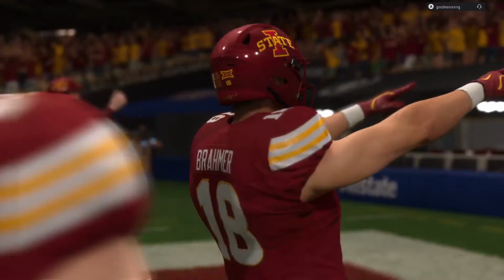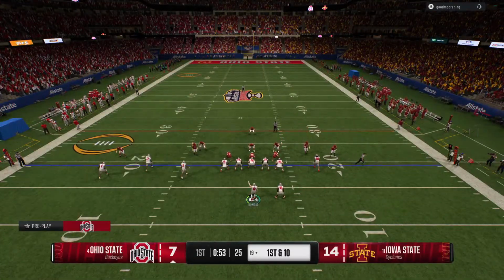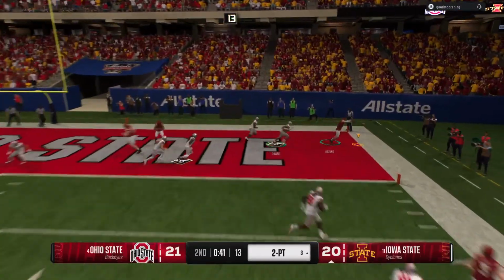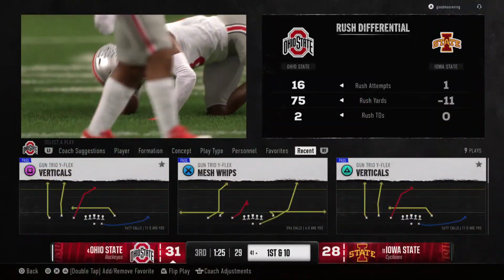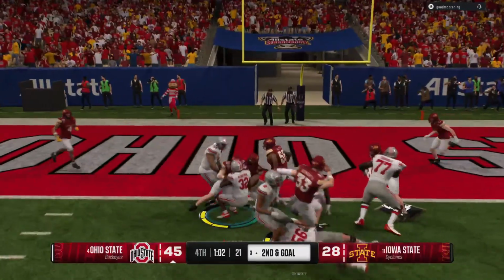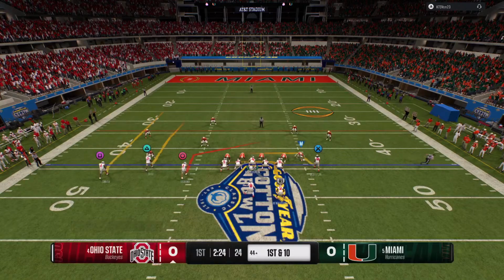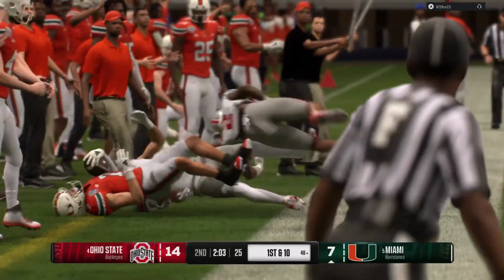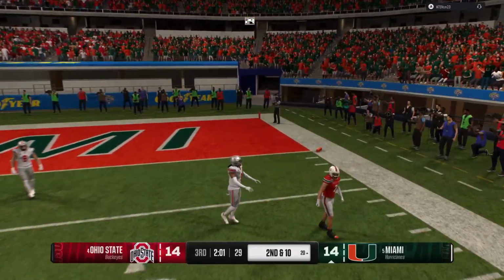Dragon Ball Z